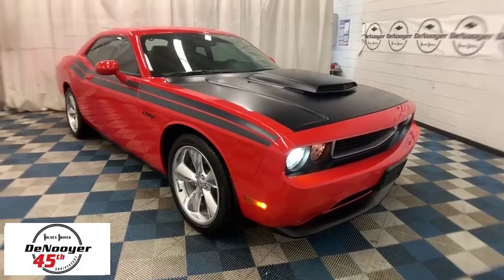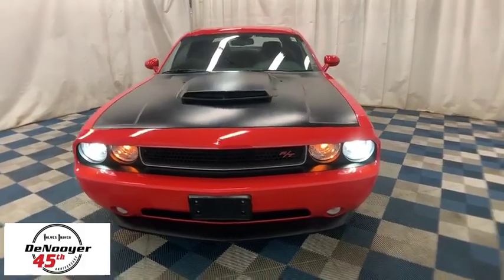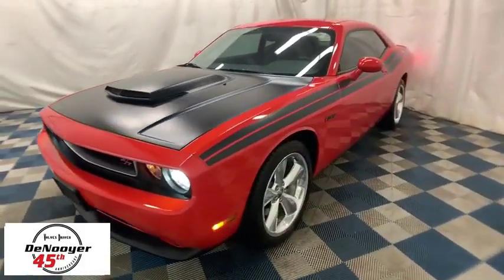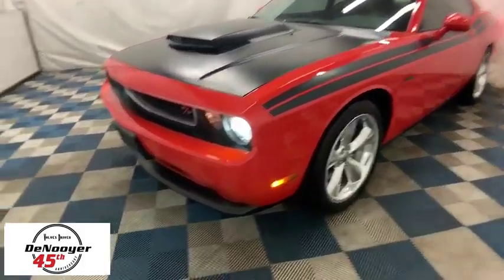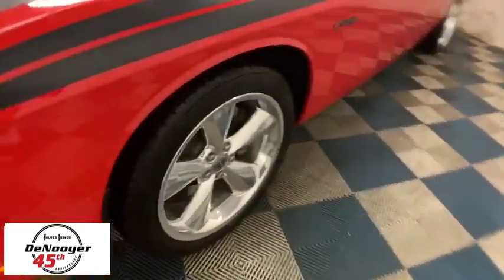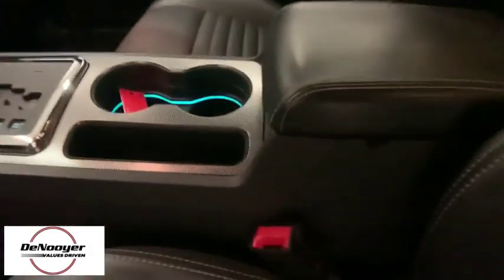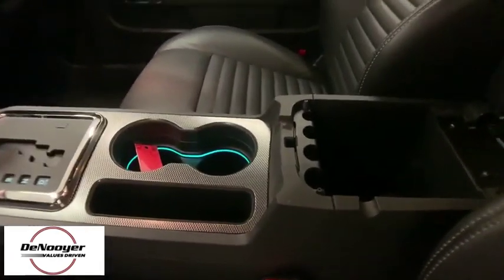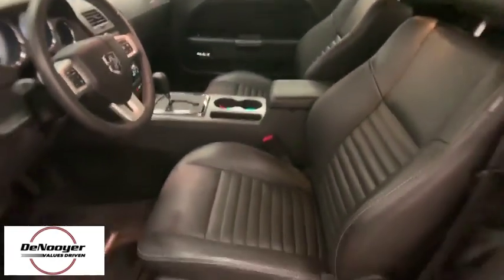2013 Dodge Challenger Colonie, Albany, Saratoga Springs, Clifton Park, Schenectady, NY P11629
Hemi Orange Pearlcoat U 2013 Dodge Challenger available in Colonie, New York at DeNooyer Chevrolet. Servicing the Albany, Saratoga Springs, Clifton Park, Schenectady, NY area.

DeNooyer Chevrolet
127 Wolf Road

CARFAX One-Owner. Clean CARFAX. Hemi Orange Pearl 2013 Dodge Challenger R/T RWD 5-Speed Automatic HEMI 5.7L V8 Multi Displacement VVTbrbrRecent Arrival!